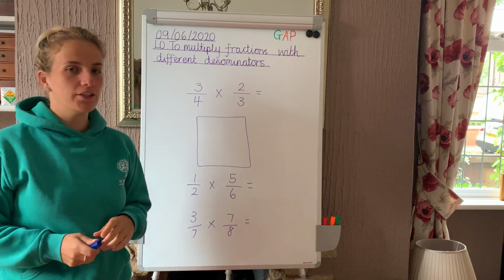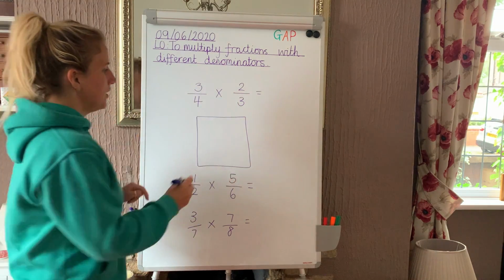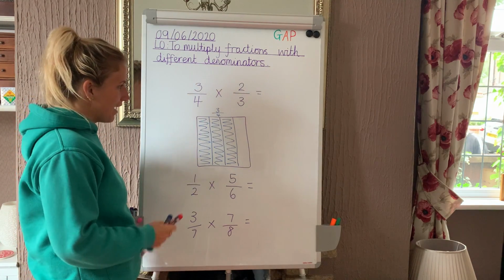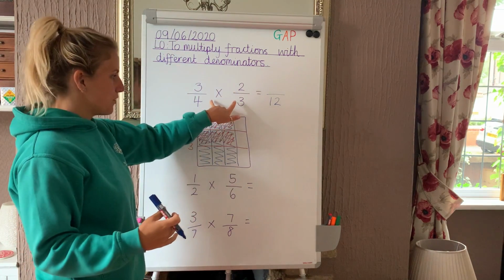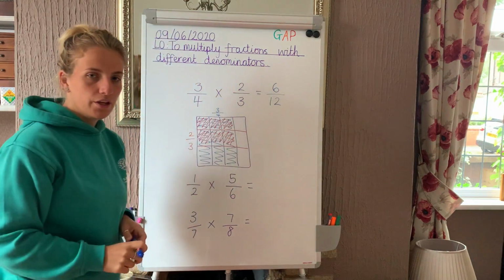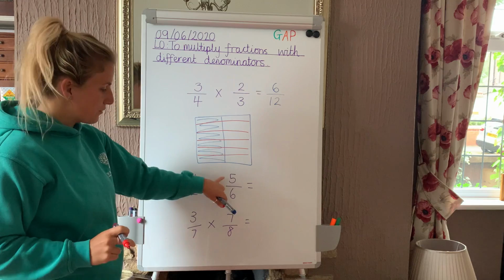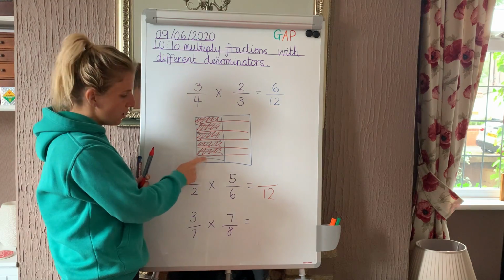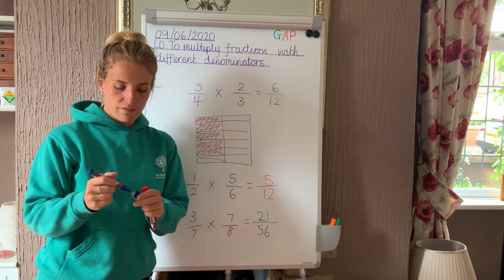Willow Class - Maths Starter - 09.06.2020